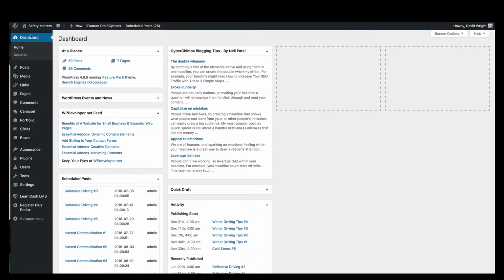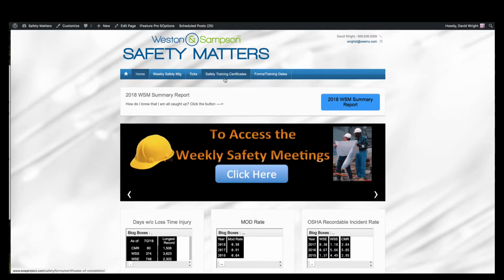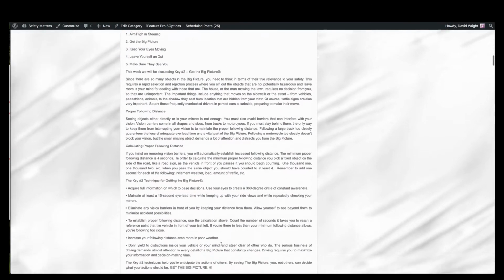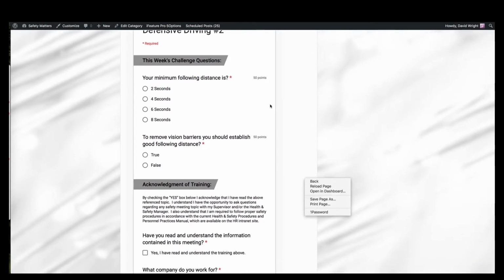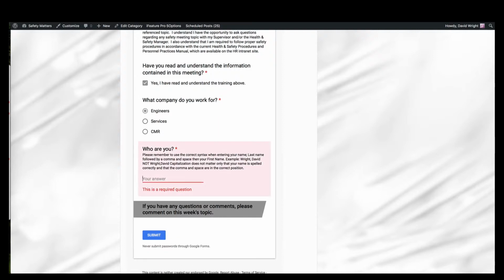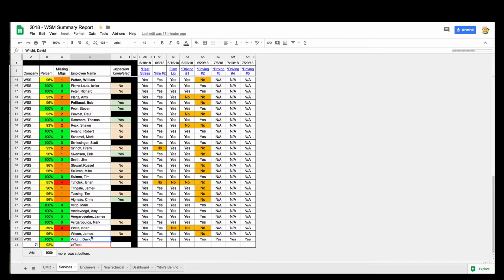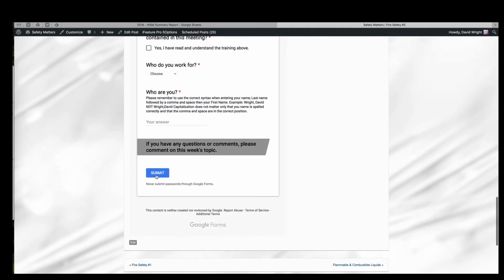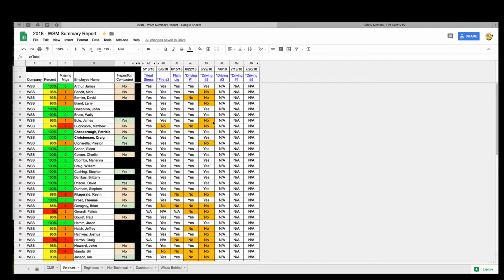WSM Blog Intro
Created on 7/2/2018